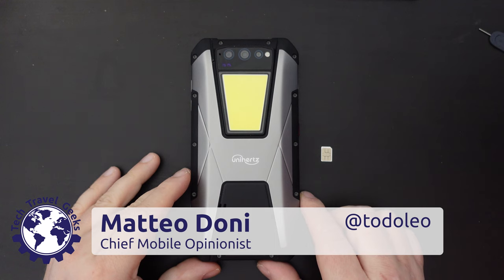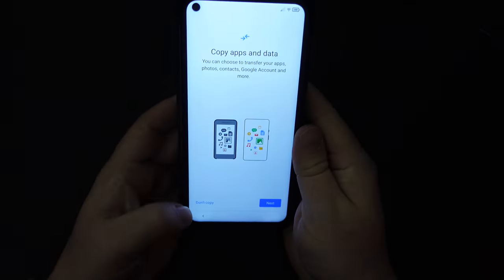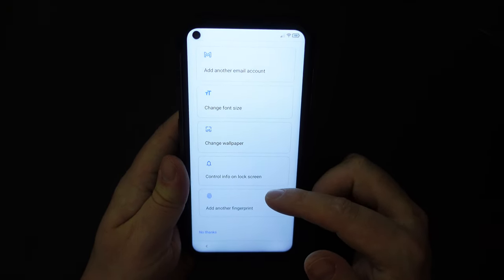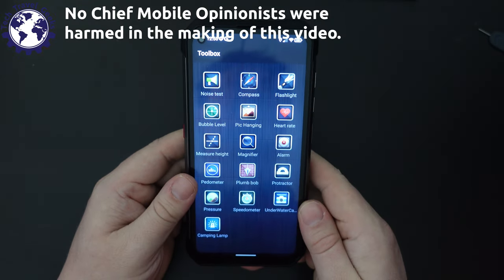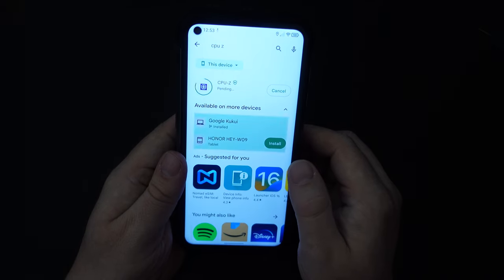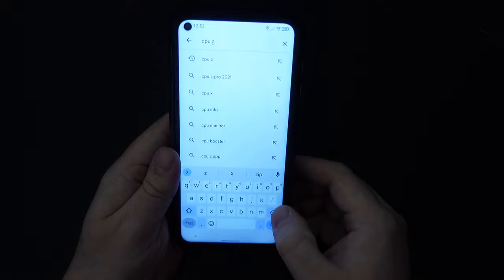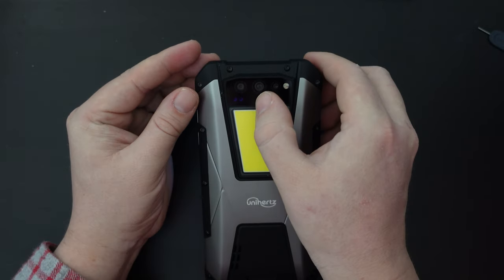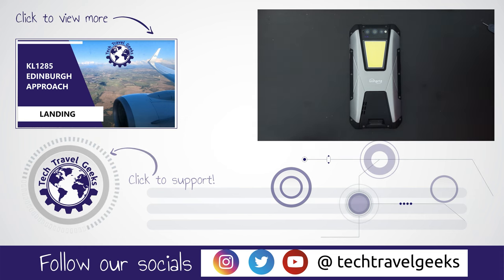Unihertz Tank Setup: the 22000 mAh Rugged Chonk of an Android Smartphone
Our Chief Mobile Opinionist, Matteo, sets up the Unihertz Tank rugged phone. Sporting a massive 20,000mAh battery and a flashlight on the back, it looks like a great phone for the outdoors. No Chief Mobile Opinionists were harmed in the production of this video.

From the manufacturer:

【Powerful Battery, Eliminate Your Battery Anxiety】Unihertz TANK comes with the largest battery in the mobile phone category by far, which lasts for a week! You can enjoy watching movies, playing games and browsing websites whenever you want, and the quick charge feature saves time by waiting just a moment to refill the TANK's massive battery with 66W fast charging! 90% - in just 2.5 hours!
【Fast and stable performance; 8GB RAM and 256GB ROM / Dual Sim card ample storage space for an exciting experience】The MediaTek MT6789 processor delivers an exceptional experience with its high performance in AI, gaming and connectivity. 8GB RAM and 256GB ROM / Dual Sim card, with its large storage capacity, TANK is designed for smooth running of different applications especially games
【Portable backup power】With its huge battery capacity and reverse charging function, TANK can support up to a week of daily use and power your other electronic devices in any emergency, wildfire/extreme weather/flood
【Triple AI camera for creative content】TANK offers you a wealth of opportunities to create your masterpieces through three lenses. 108MP main camera/32MP front camera/20MP night vision camera/4K HDR video recording
【Latest Android 12】A more dynamic and personalised system, from colours to shapes for a more secure customisation experience